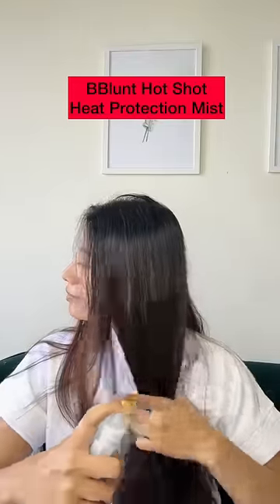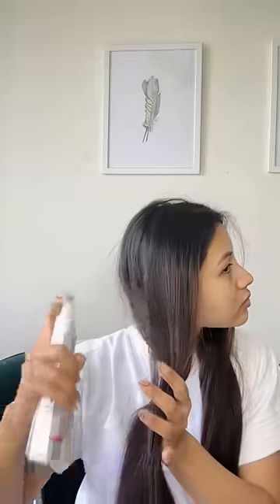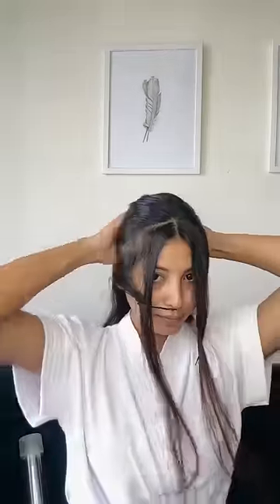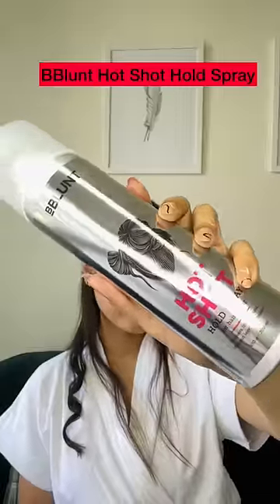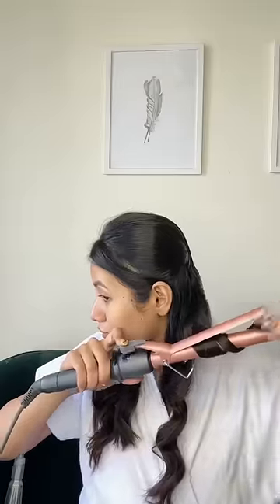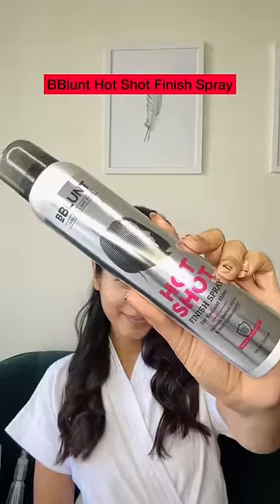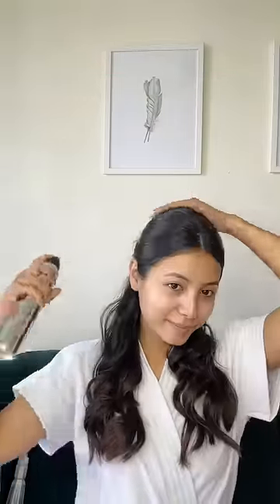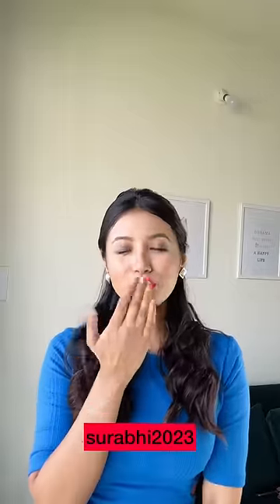Recreating Anushka Sharma’s look ❤️ Did I pass or fail??